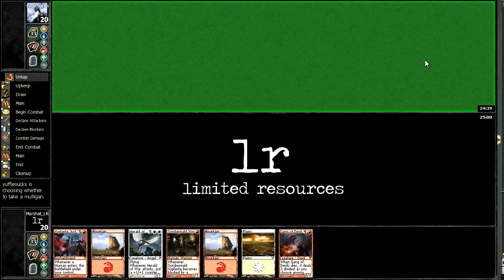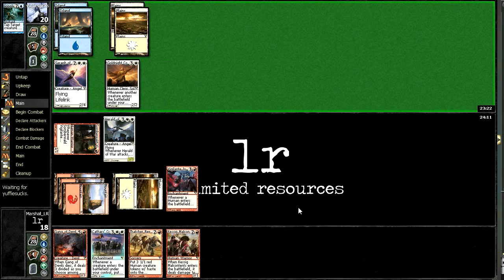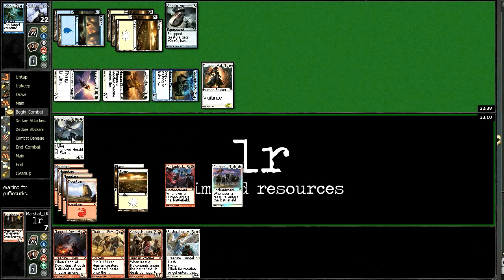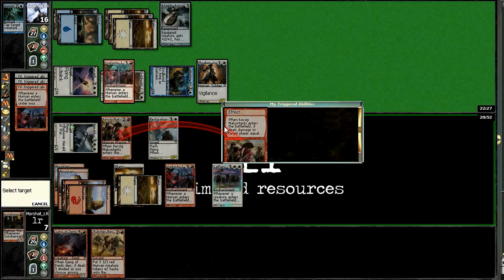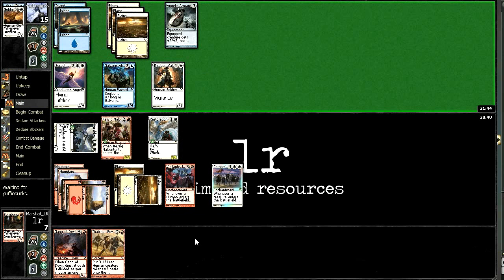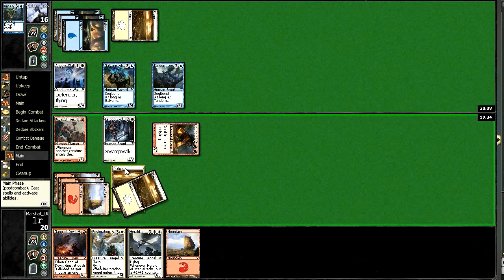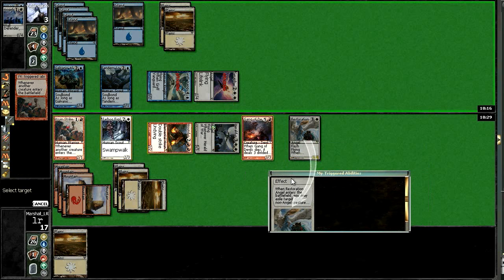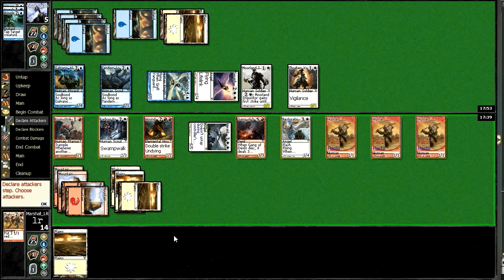Limited Resources Round 2, 25 May 2012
Limited_Resources_25May2012_R2.avi